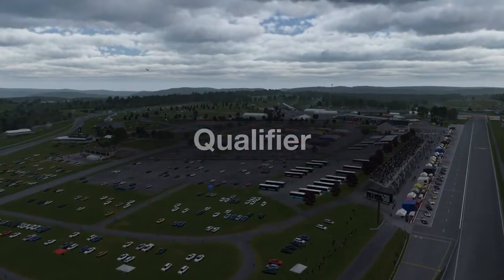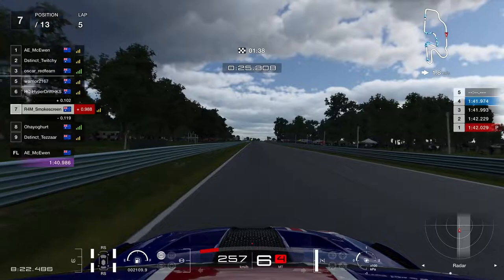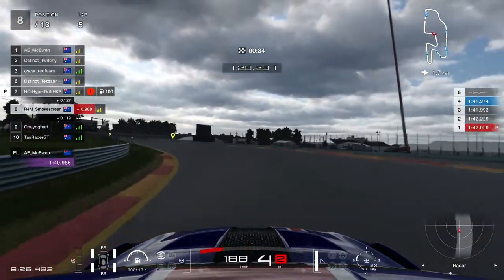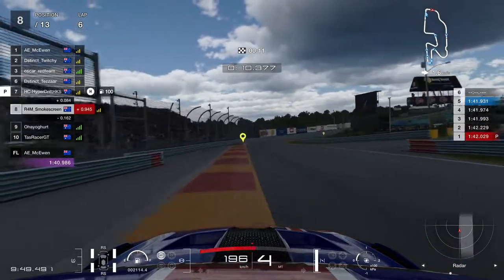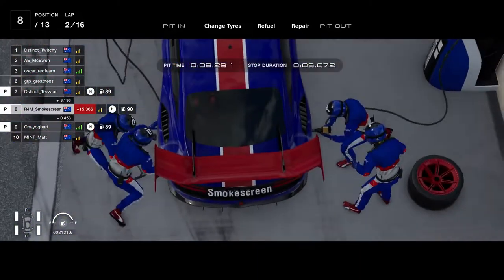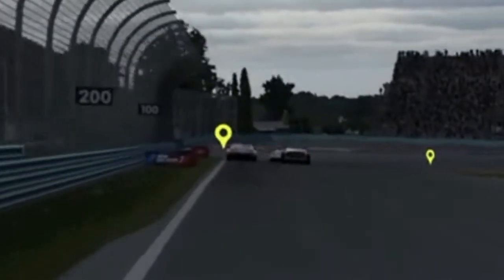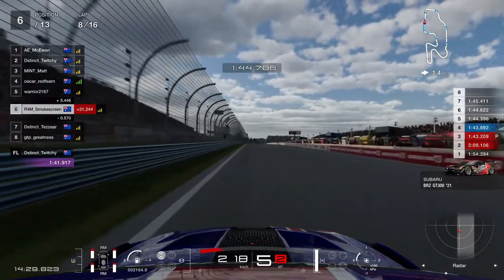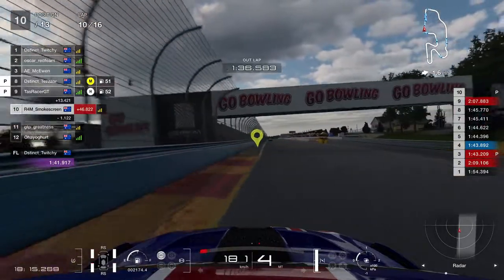Gran Turismo 7: A MEGA SIDE-BY-SIDE MOMENT!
Slot 2 of the recent Nations Cup round at Watkins Glen! This race was punctuated by an overall better drive from me, in combination with a MEGA SIDE-BY-SIDE MOMENT for almost an entire lap!

Join me on ASR_Atom's Discord Server! - We have our own section for my channel in there for all things Smokescreen:

All My Equipment:
Consoles:                - Original Sony PlayStation 5